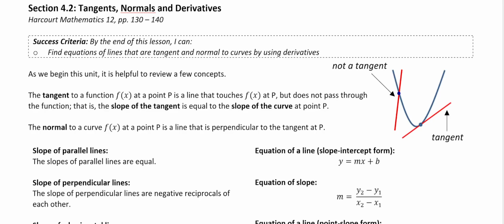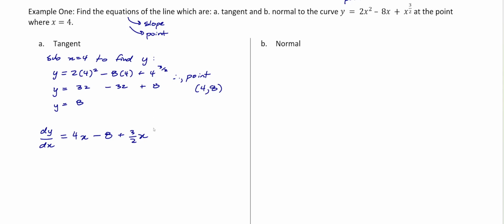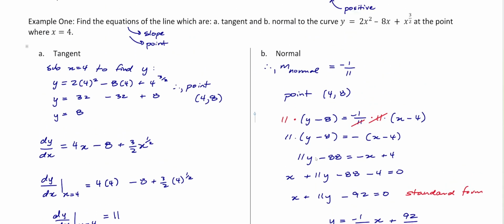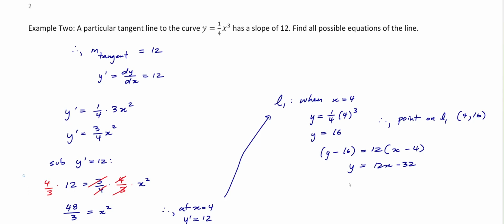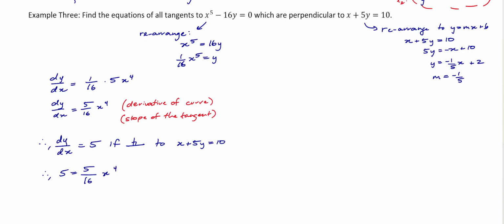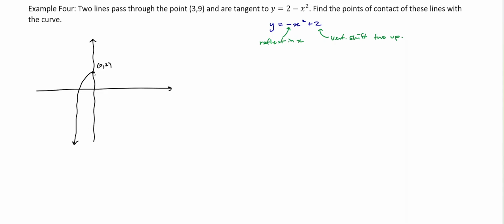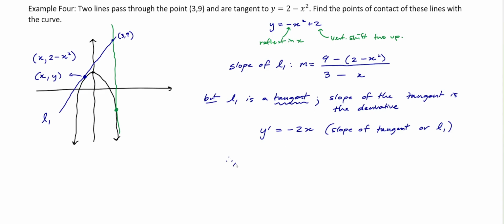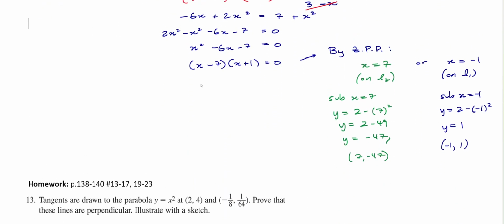MCV 4U Tangents, Normals and Derivatives